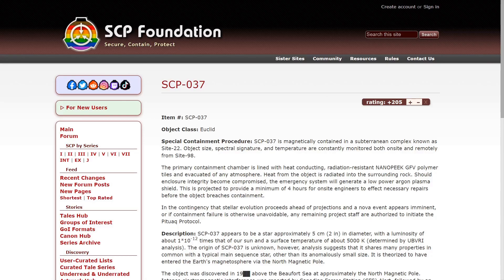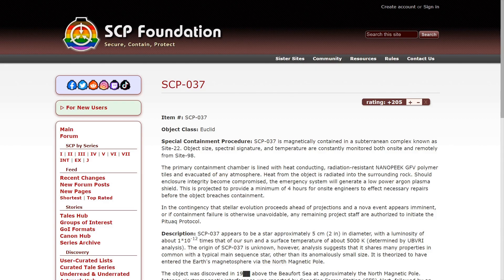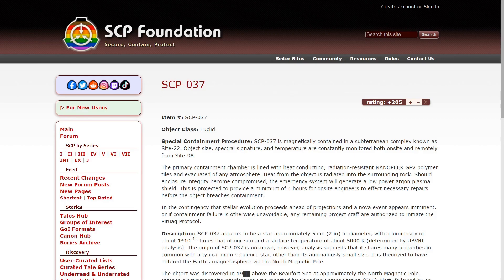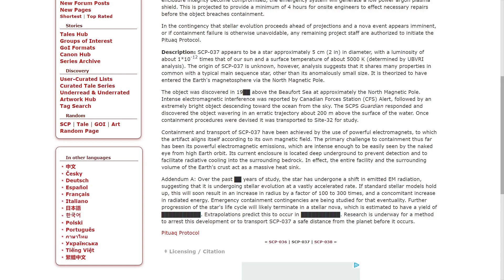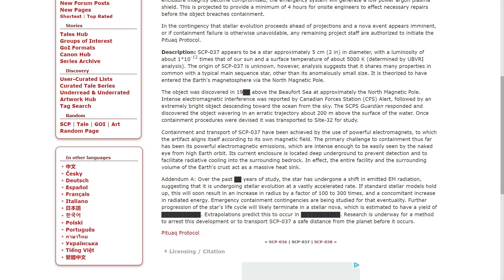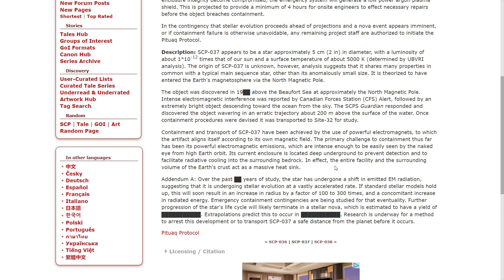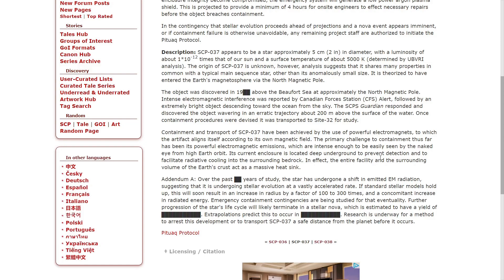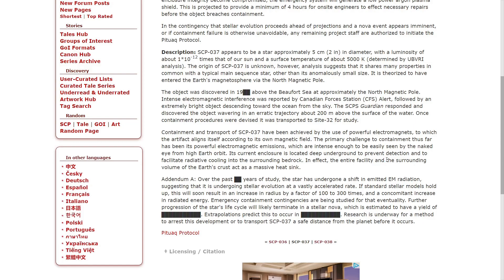[SCP 037] The Dwarf Star